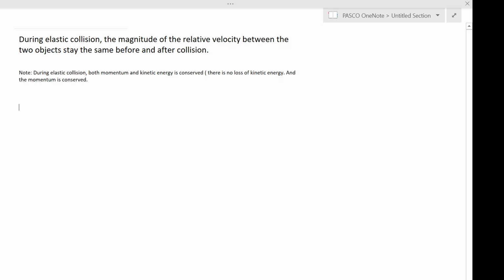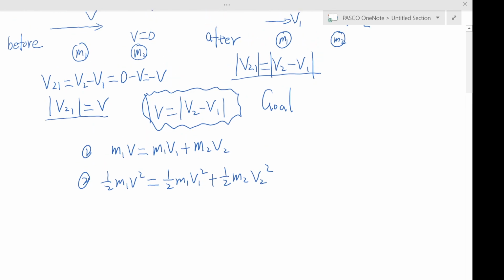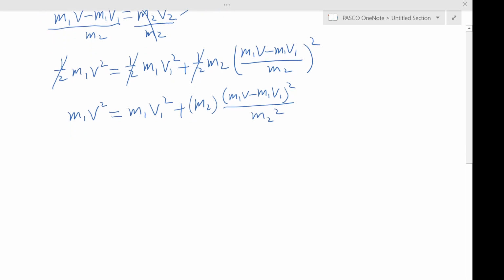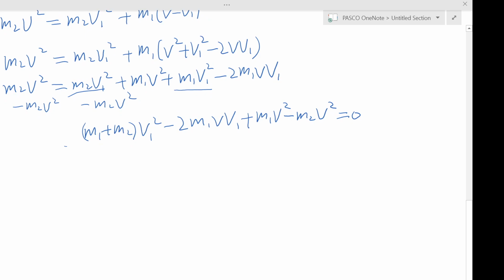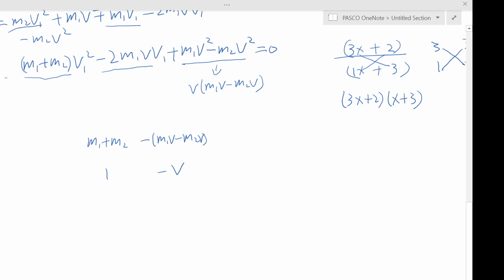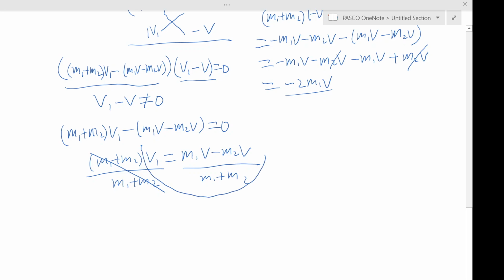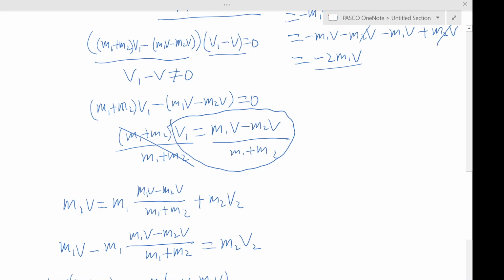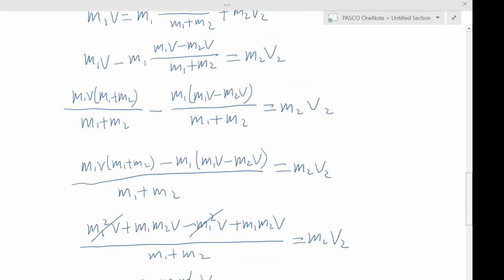Stacked Ball Drop Part Three Proof of magnitude of relative velocity being constant during elastic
Proof of the principle "during elastic collision, the magnitude of the relative velocity between the two objects remain the same before and after collision". and part 2 of this series of videos.